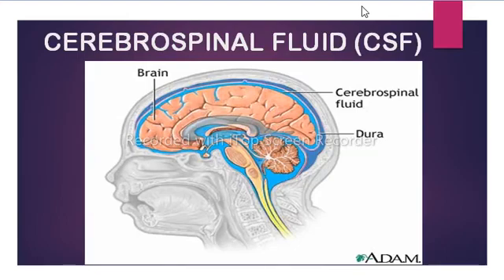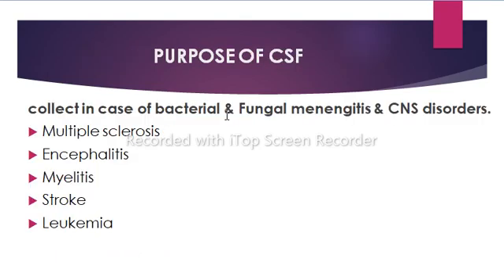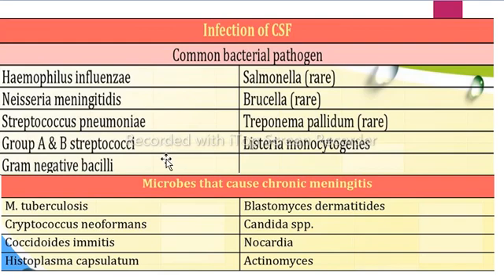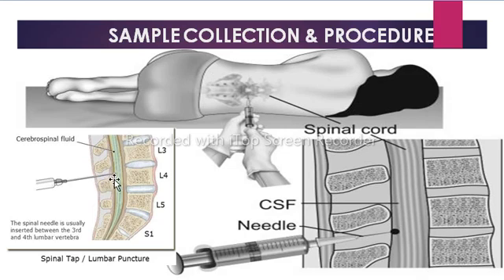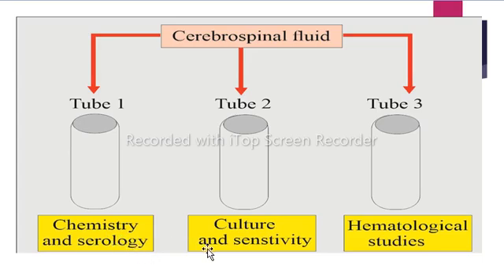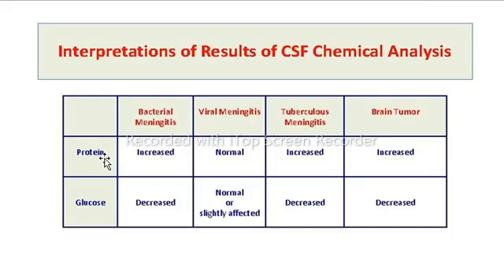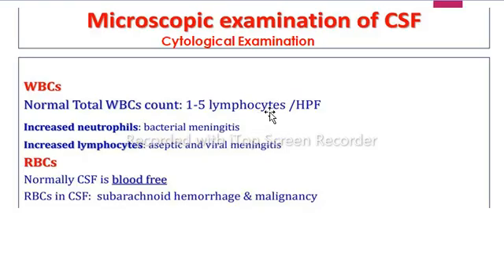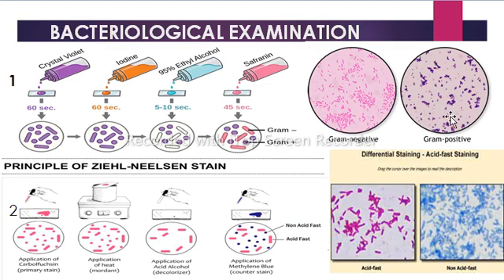Cerebrospinal Fluid (CSF) Physical , Chemical & Microscopic Examination | Microbiology lecture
Cerebrospinal fluid is a clear, colorless body fluid found within the tissue that surrounds the brain and spinal cord. CSF has less protein  as compared to plasma & different electrolytes level i-e high chloride. CSF is produced by specialized ependymal cells in the choroid plexus of the ventricles (The ventricles are a series of cavities filled with CSF) of the brain.
CSF need to collect in case of bacterial & Fungal meningitis & CNS disorders. A sample of cerebrospinal fluid can be an important clue. It can tell your doctor if you have one of a number of conditions, such as Multiple sclerosis (when your body's immune system attacks your nerves), Encephalitis (inflammation of your brain cells) ,  Myelitis (inflammation of your spinal cord) , Stroke (condition that causes bleeding around your brain) , & Leukemia (Blood cancer). In all these condition CSF is an important investigation.
Function CSF  Protect brain & spinal cord from trauma or accidental injury. CSF supplies nutrients to Nervous system tissues. Csf removes wastes product from cerebral metabolism.